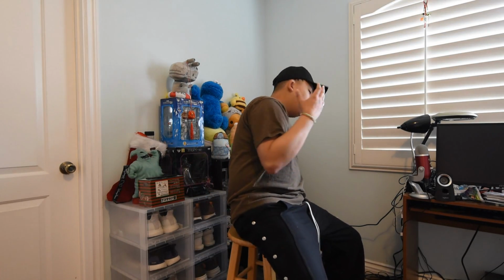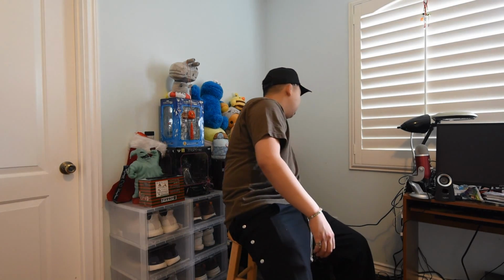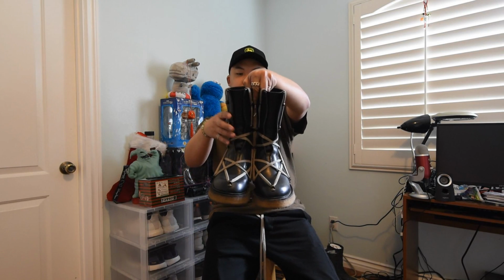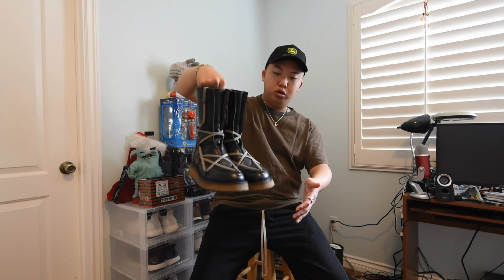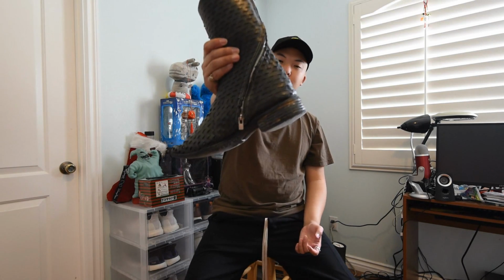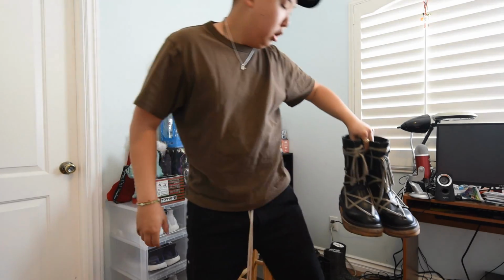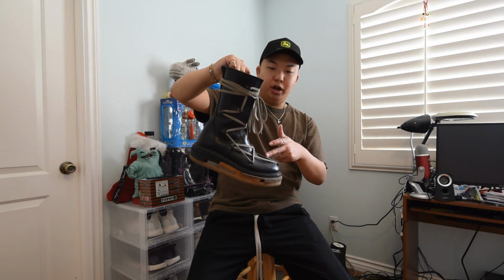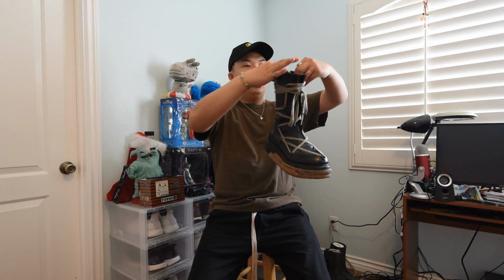Channel Update - Boots I Own: Rick Owens, etc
I wanted to make a video talking about the boots I own and my style shift.  Just a small channel update, in general.

Boots Shown, in order:
1. Ann Demeulemeester Back-Lace Boot, Vitellos
2. Rick Owens FW17 Glitter Creeper Boots, Crepe
3. Carol Christian Poell Laser-cut Tornado Boot
4. Rick Owens FW17 Glitter Creeper Boots, Lego